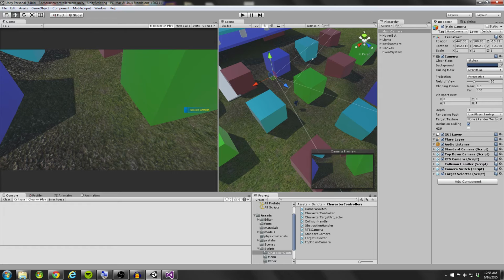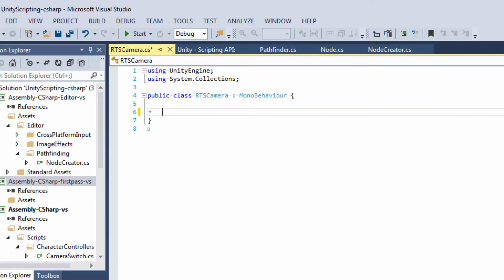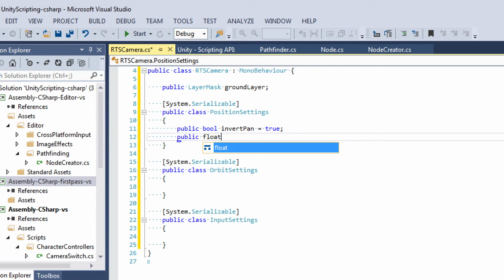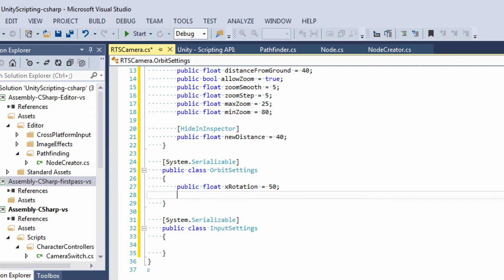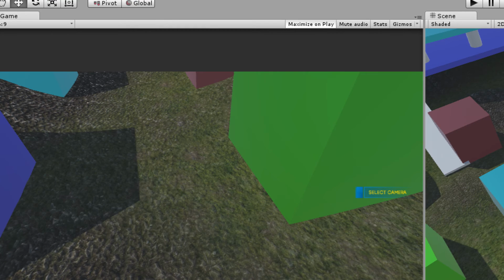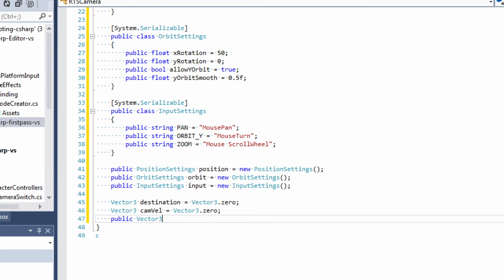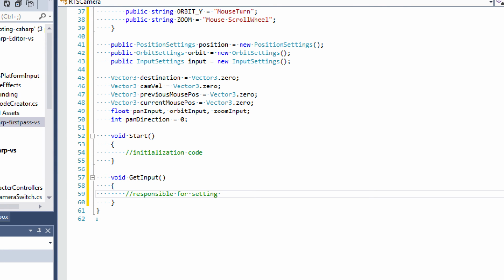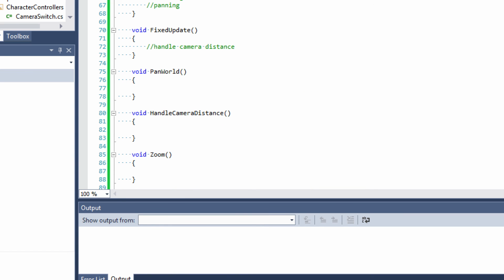Unity3D Camera Controllers - RTS Part 1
In this video, we will set up the RTSCamera.cs script with a skeleton of what the camera is expected to do and some settings that describe how we can manipulate the camera's actions.